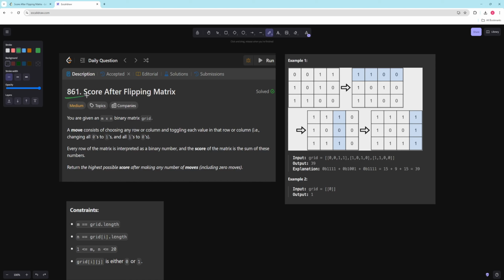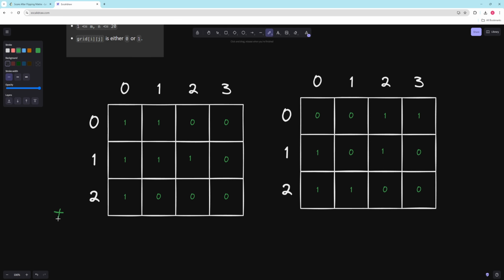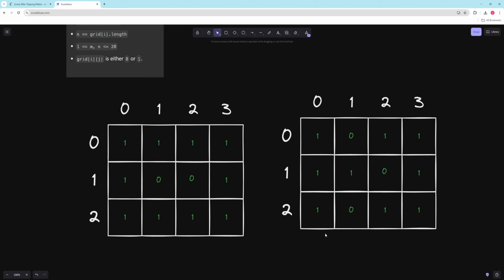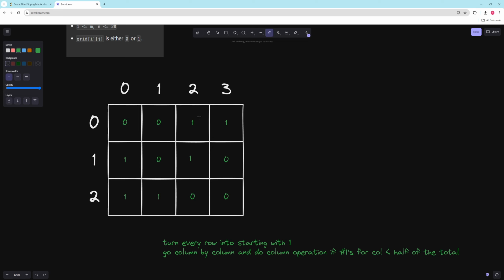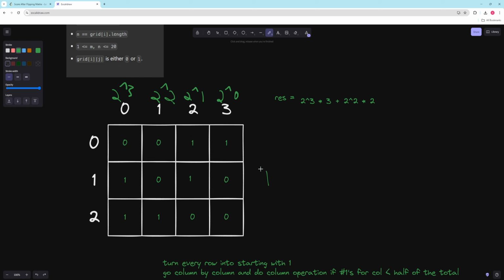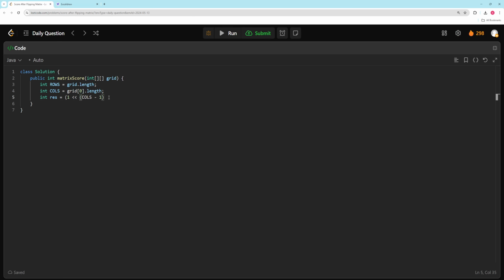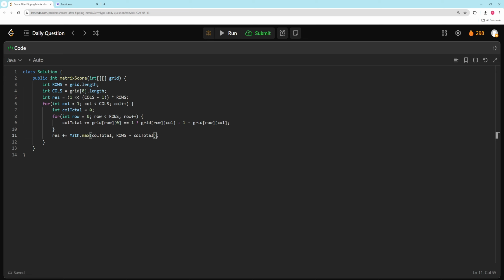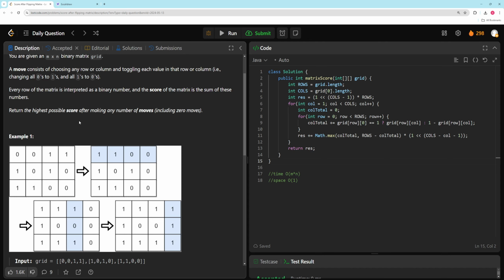LeetCode 861 - Score After Flipping Matrix - Java